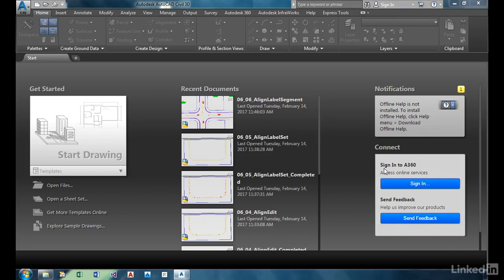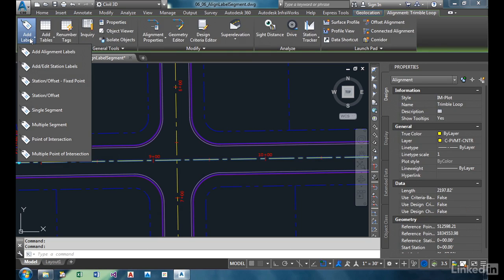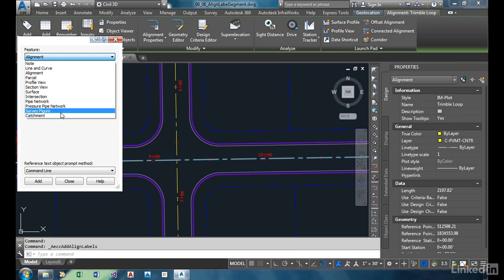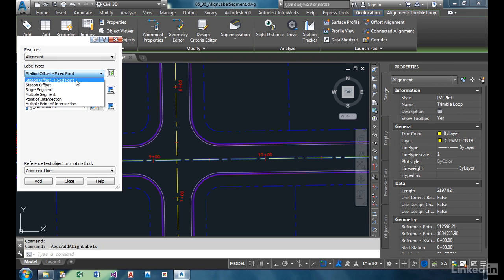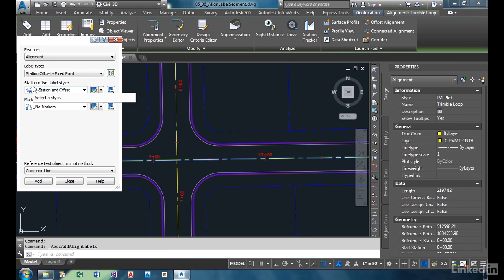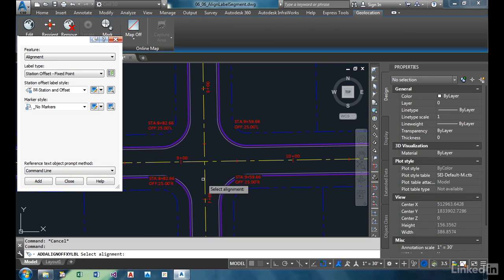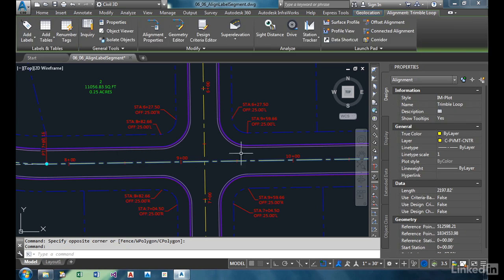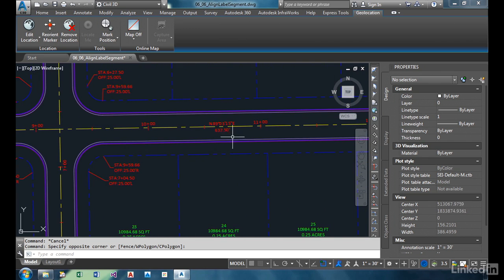039 Labeling alignments Point segment labels